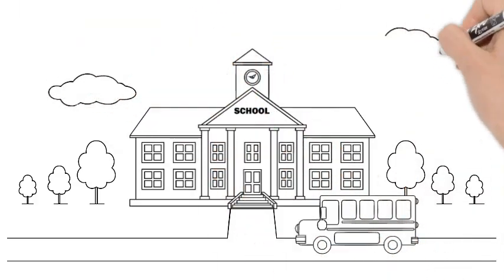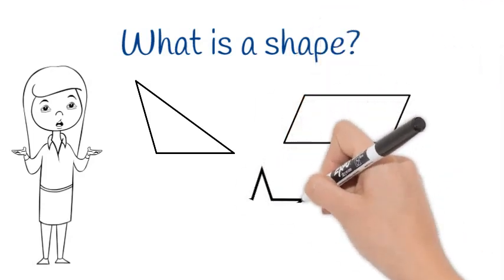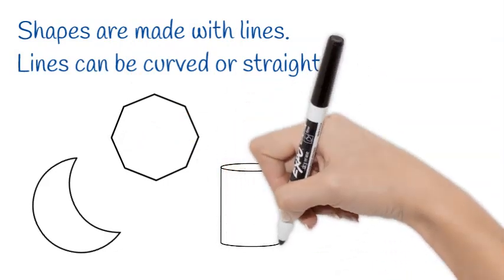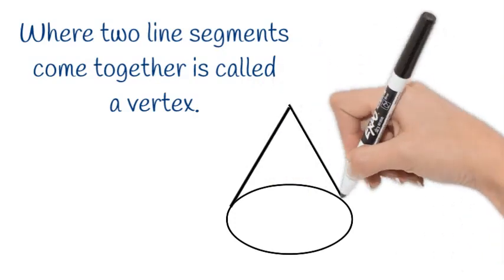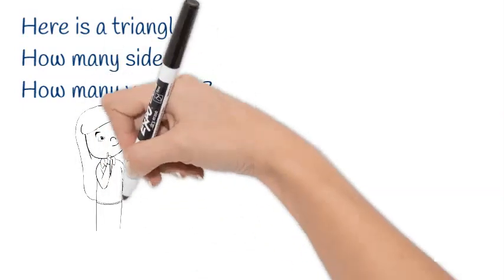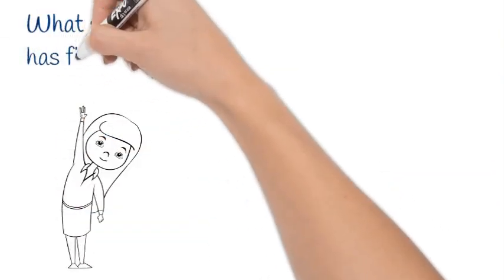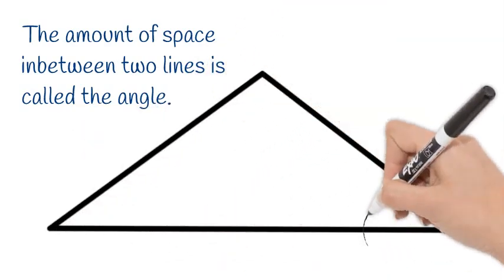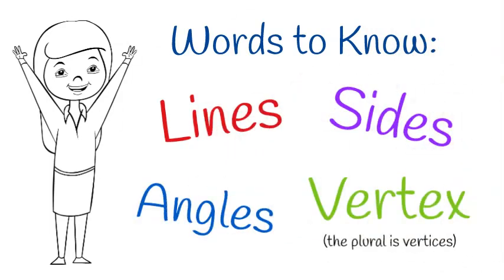2D Shapes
This video tutorial covers basic geometry vocabulary for two dimensional shapes (line segments, angles, sides, and vertex/vertices).